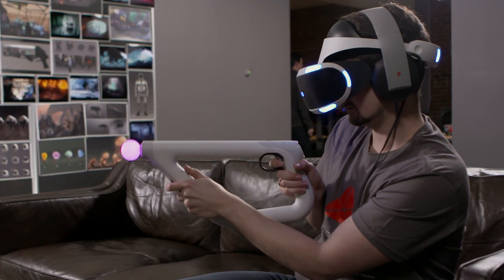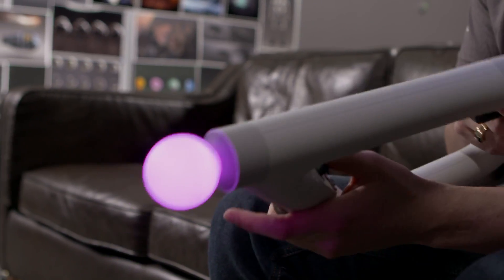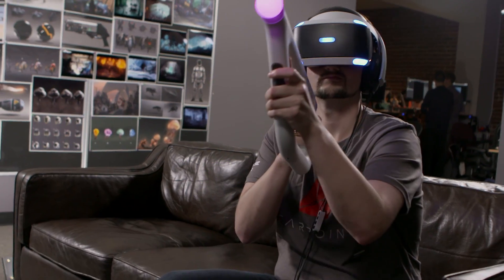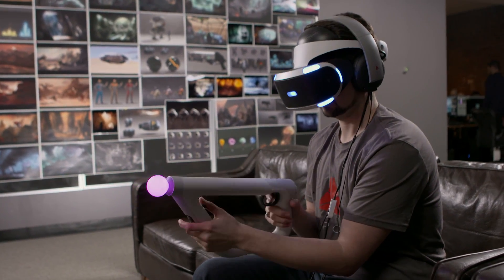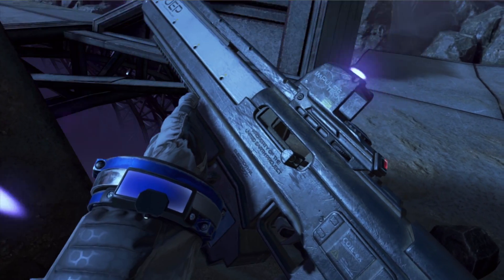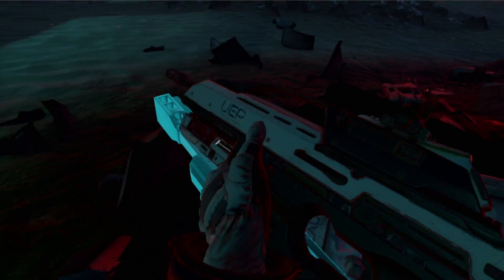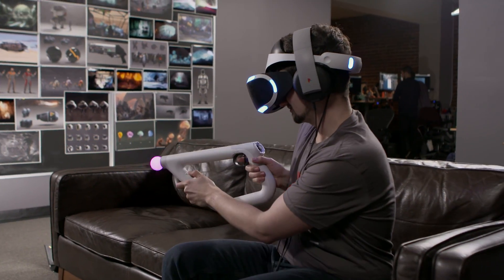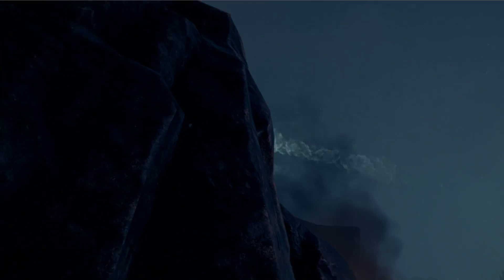Farpoint | Developing the Aim Controller | PlayStation VR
Get an in-depth look at the creation of the PlayStation VR Aim Controller, built specifically for first person shooters on PlayStation VR.

Farpoint and the VR Aim Controller release on 17th May.